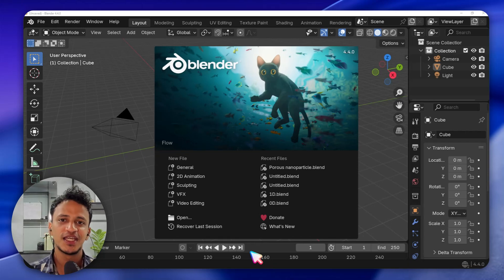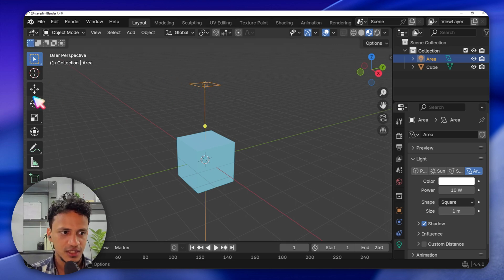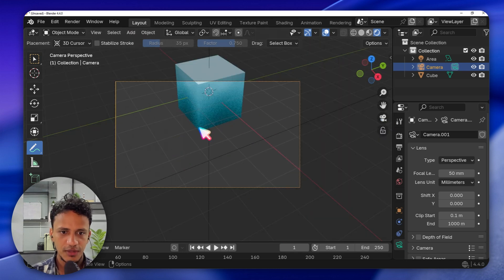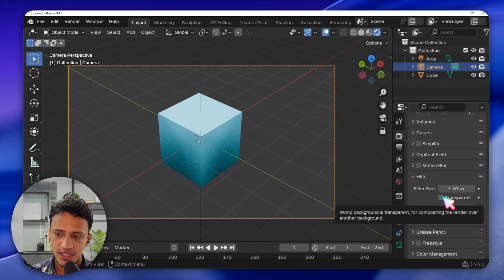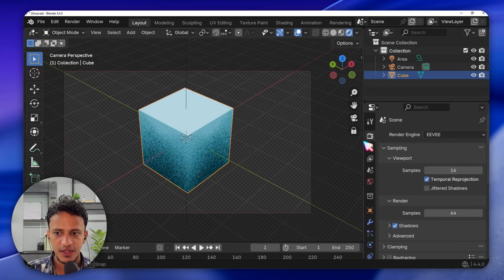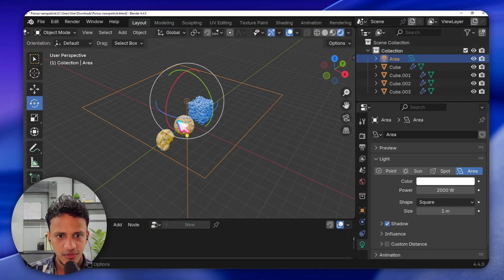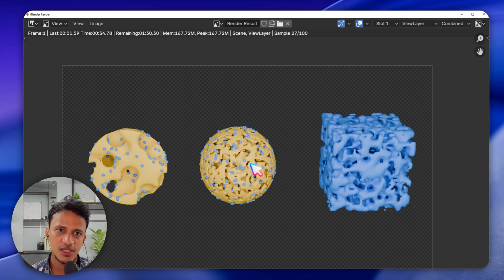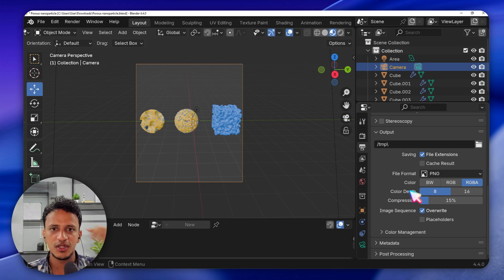How to Export High-Quality Images from Blender | Rendering | Blender basics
In this step-by-step tutorial, you'll learn the essentials of rendering which means how to take image output from blender.
Capturing images with transparent backgrounds for seamless integration into Word documents or slideshows.

CHAPTERS:
00:00 - Introduction
00:20 - Exporting Images from Blender
06:33 - Real-time Rendering vs High-Quality Rendering
08:11 - Rendering Images with Cycles
11:02 - Blender Output Image Summary